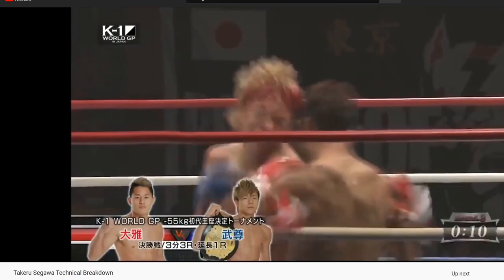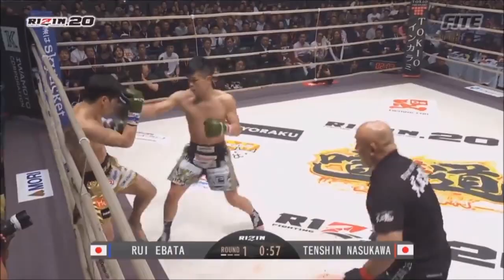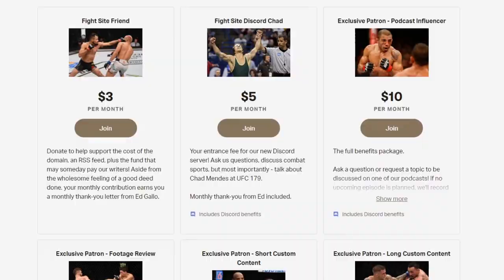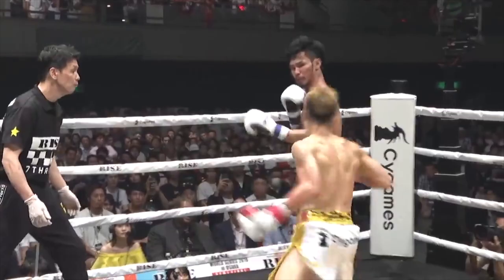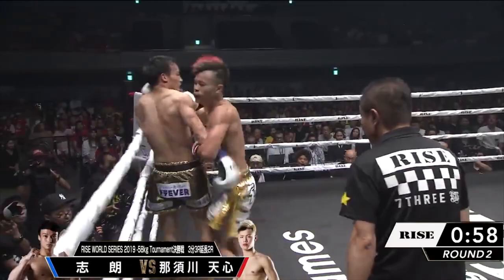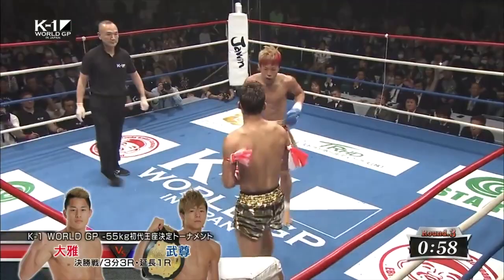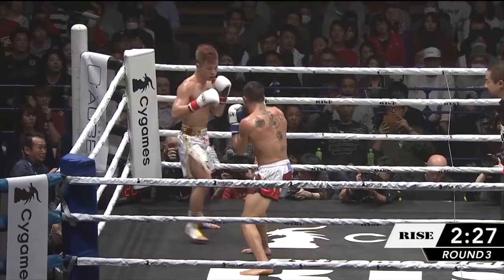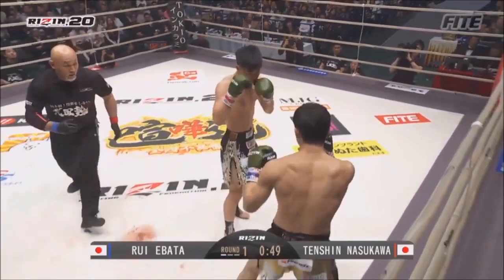Tenshin Nasukawa Technical Breakdown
Julian Lung is back with another technical breakdown video. After his analysis on #1 ranked Takeru Segawa, Julian turns his attention to the young phenom Tenshin Nasukawa - framing the much-awaited clash between the two.